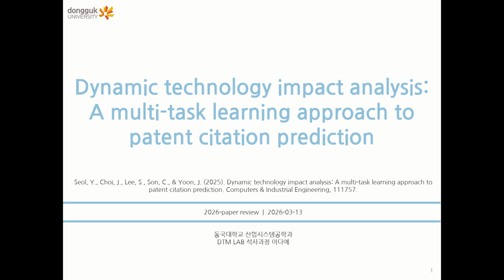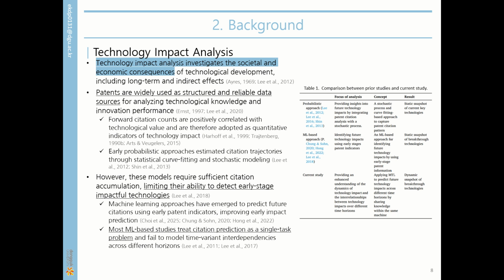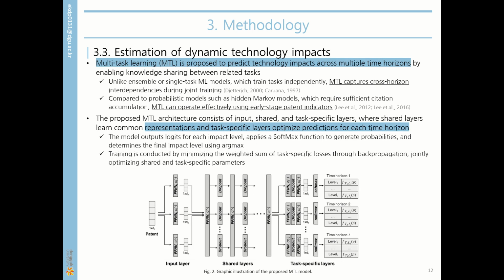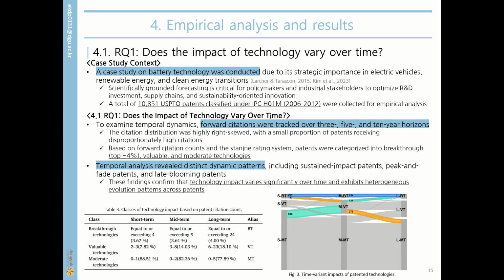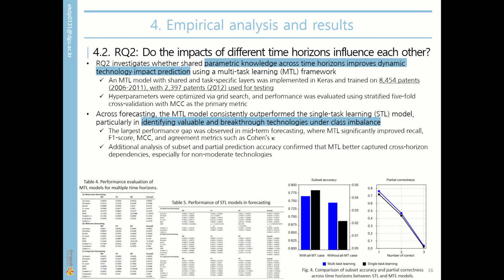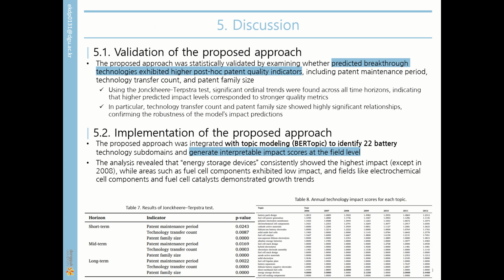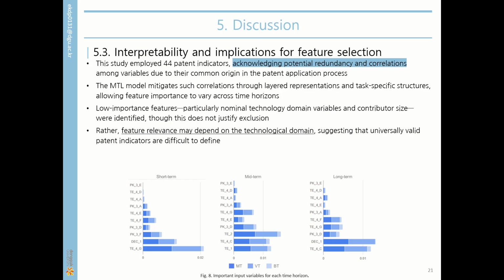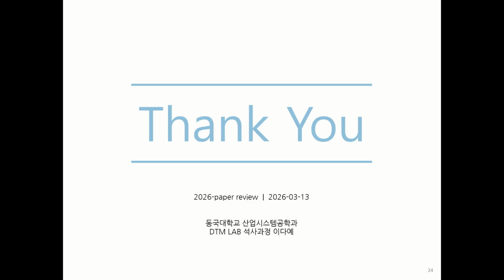[논문리뷰]Dynamic technology impact analysis: multi-task learning approach to patent citation prediction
발표자: DTM LAB 석사과정 이다예

refer: Seol, Y., Choi, J., Lee, S., Son, C., & Yoon, J. (2025). Dynamic technology impact analysis: A multi-task learning approach to patent citation prediction. Computers & Industrial Engineering, 111757.